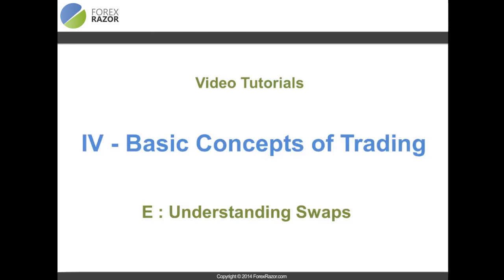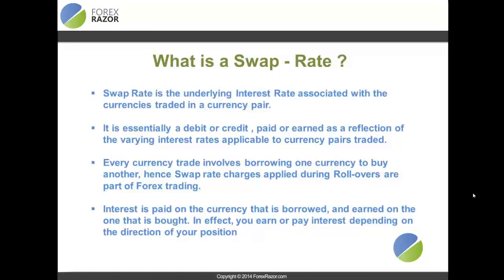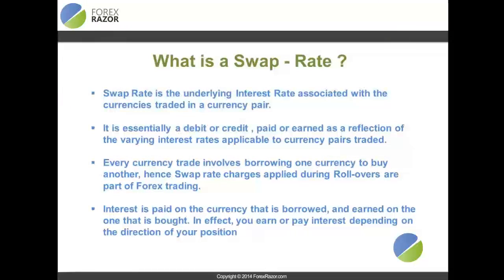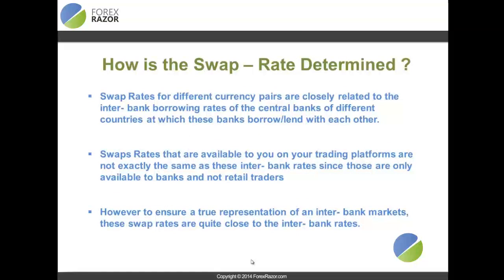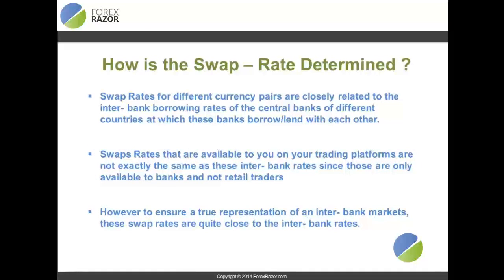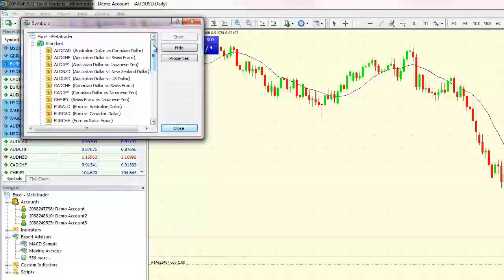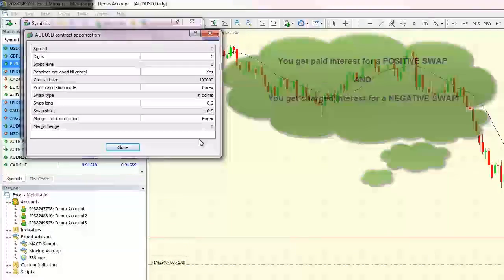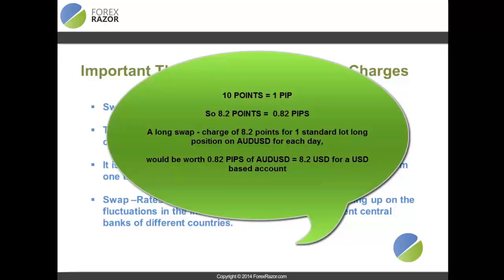Forex Razor - Basic Concepts of Trading - Understanding Swaps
In this video, we will be discussing swaps which we briefly introduced in our previous videos in our series… we will discuss what a swap is and how they are determined..